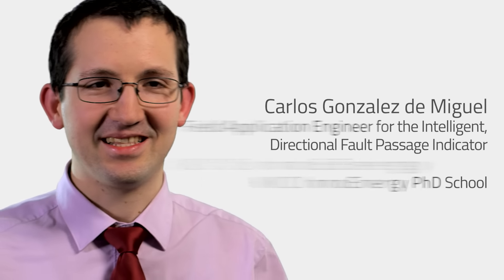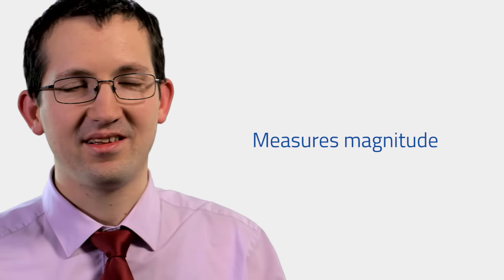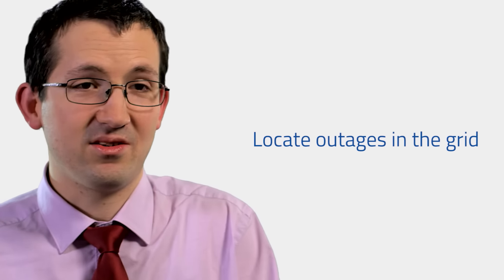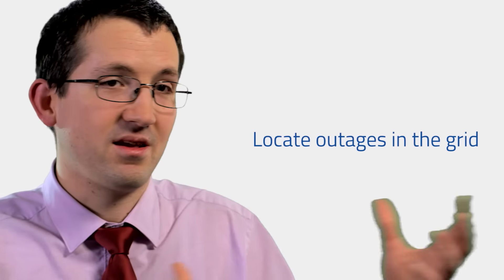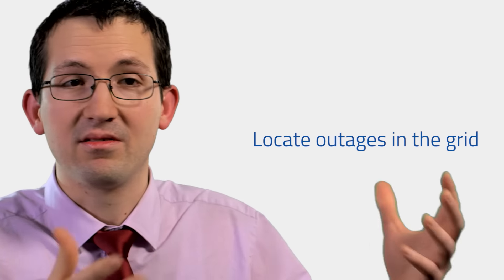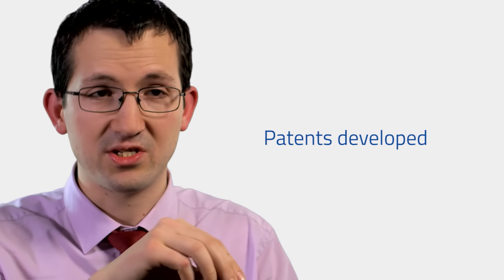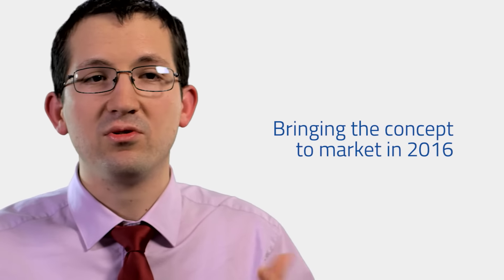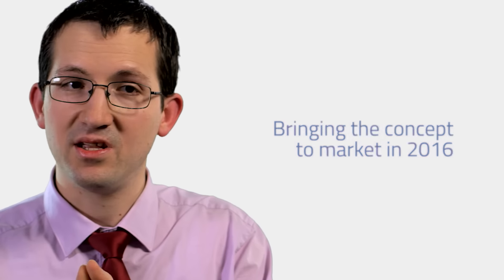Carlos González de Miguel (KIC InnoEnergy), EIT CHANGE Award Nominee 2016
Carlos González de Miguel, Directional Fault Passage Indicator, is one of the 5 nominees for the EIT CHANGE Award 2016.

EIT CHANGE Award - Celebrating Europe's new generation of entrepreneurs and innovators

carlosgonzalezdemiguel.blogspot.hu
innoveit.eu
eit.europa.eu